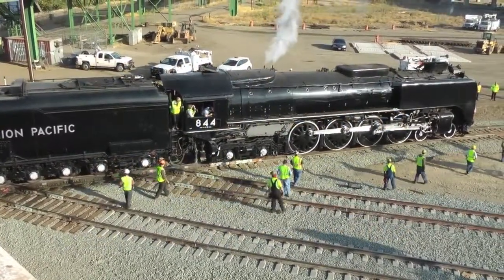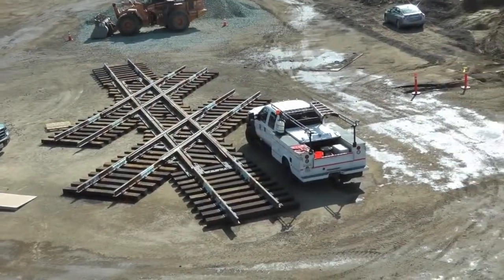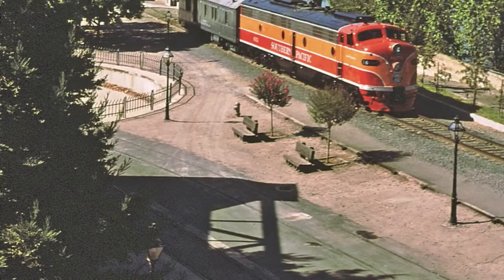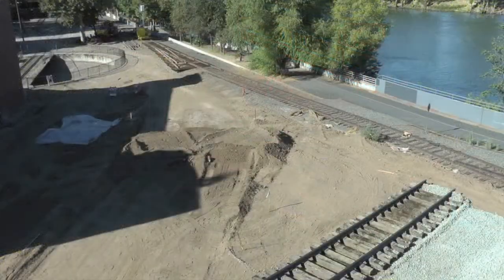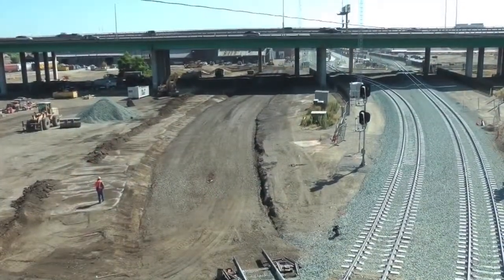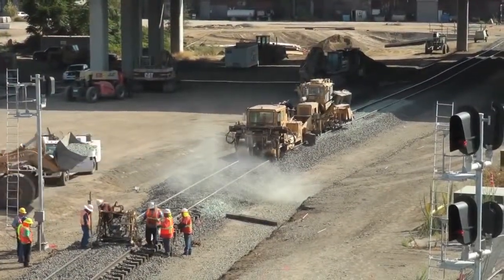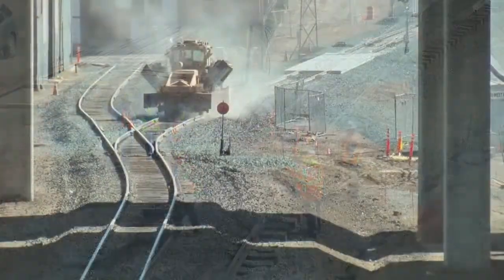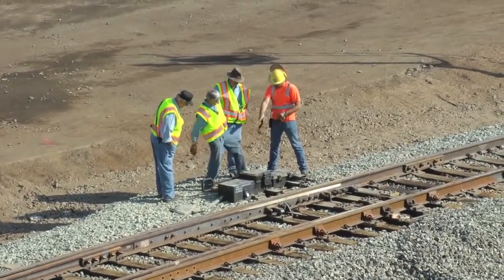🔴 California State Railroad Museum New Lead Track 2012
Construction of the new museum lead track at the California State Railroad Museum in August and September, 2012. This was as a result of the relocation of the platforms at the Sacramento Amtrak station.